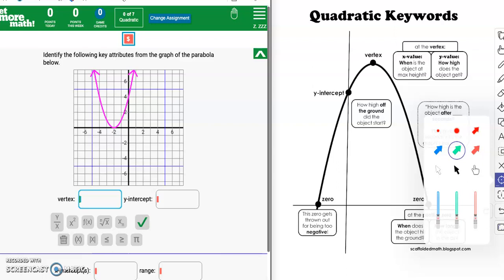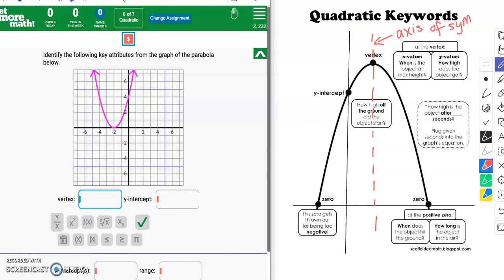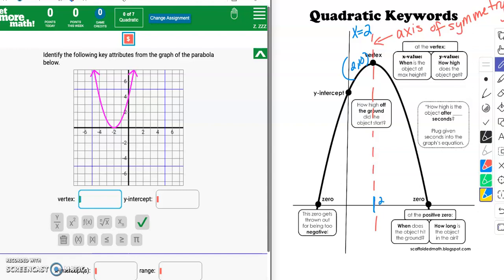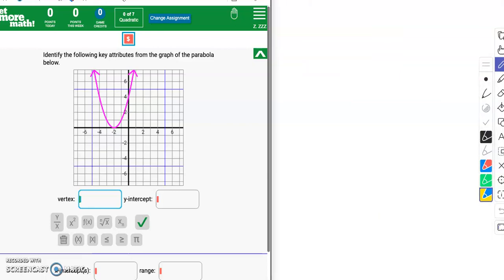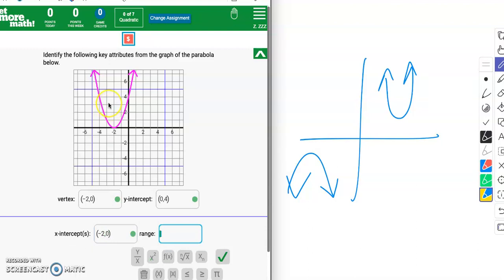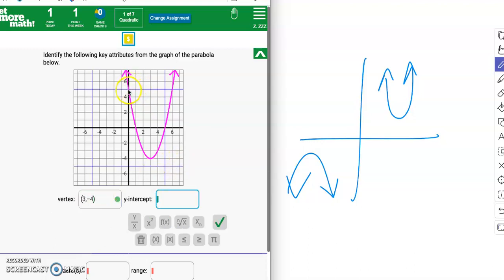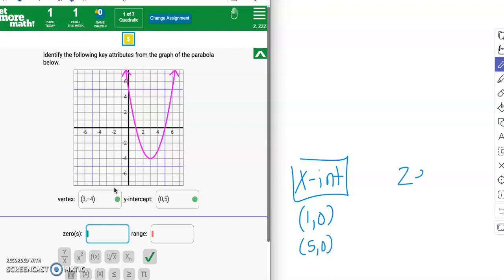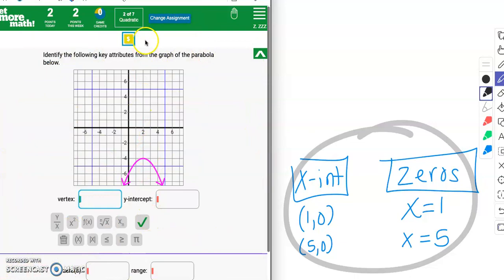Quadratic Points in GMM